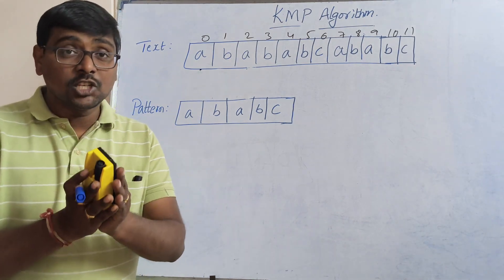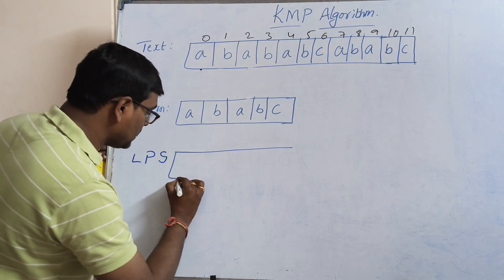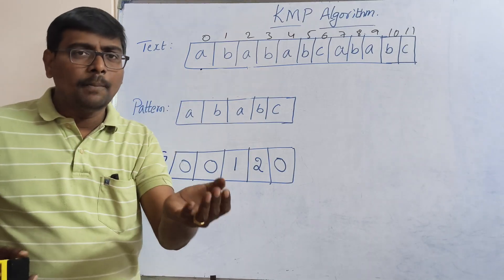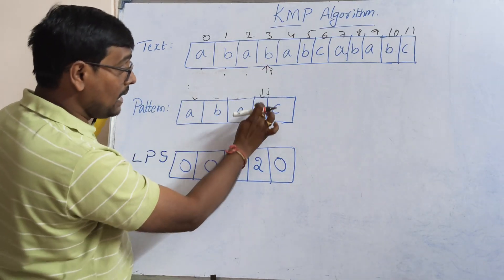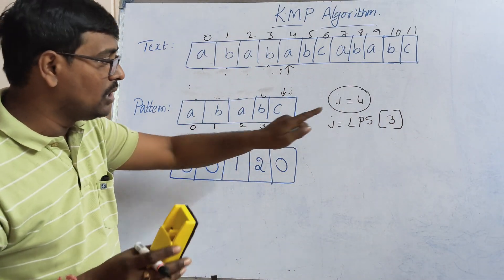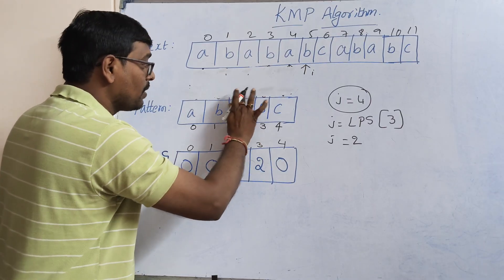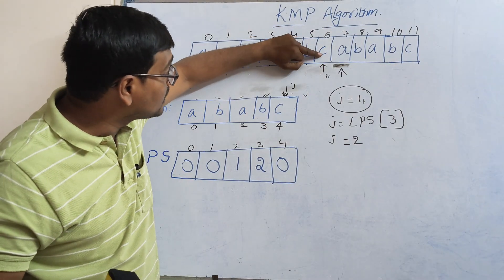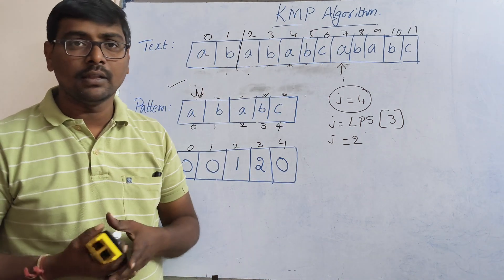KMP Pattern Matching Algorithm | Step-by-Step Example and Explanation | LPS Table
Learn the KMP (Knuth-Morris-Pratt) algorithm for efficient pattern matching in strings, with a clear step-by-step example. Discover how KMP avoids redundant comparisons using the LPS (Longest Prefix Suffix) array, and see a practical demo of finding all occurrences of a pattern in text.
Understand the LPS array computation and the search process for GATE, B.Tech, MCA, and coding interviews.